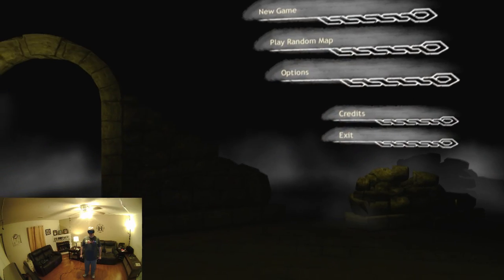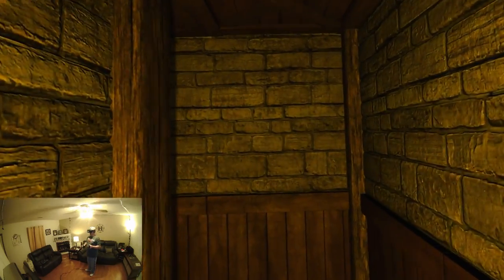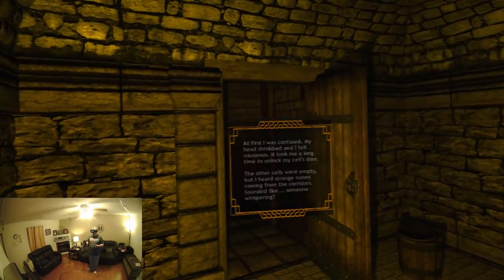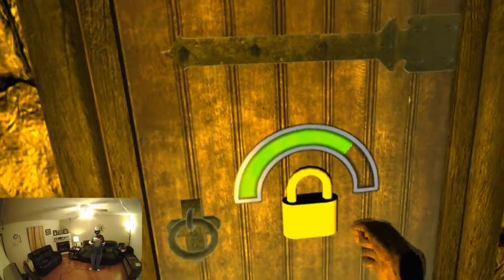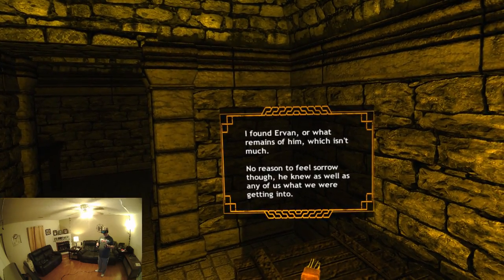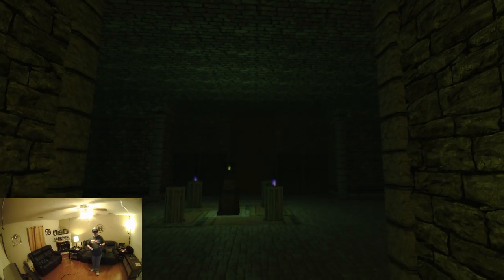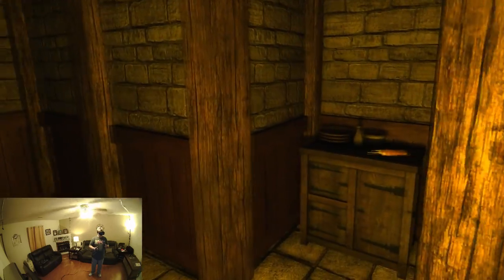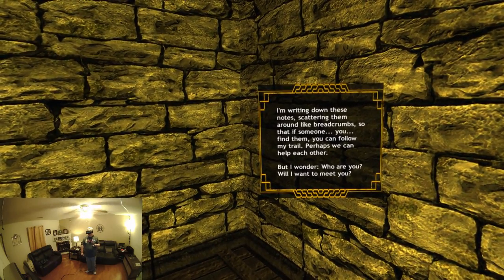Descending Back Into Dreadhalls (Oculus Rift + Touch Gameplay)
I have recently had quite a few requests to do more VR horror games on the channel so I was happy to see that one of the original horror experiences for VR had been updated to work with the Oculus Touch controllers. Over the years I have played Dreadhalls in many different versions. First on the DK1, and then again on the DK2, and most recently on Gear VR but this was the first time I had experienced it in the CV1 and man I'm glad I waited for the Touch support! Having hands in this game in some ways made it even more terrifying because it made me feel much more present. All I can say is if you like horror games in VR and have yet to experience this time honored classic then I highly recommend it!

If you liked my content please consider donating to the channel if for nothing else but to buy me a beer [;]-)

GameHard 4.0

UKRifter

ImmersiveGamer83

RealityCheckVR